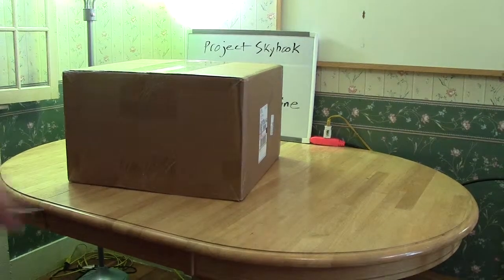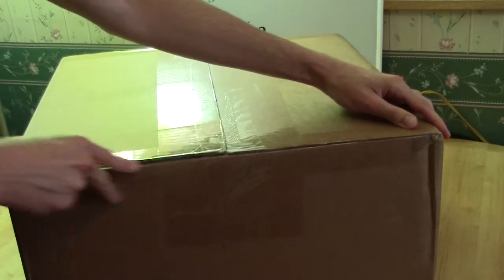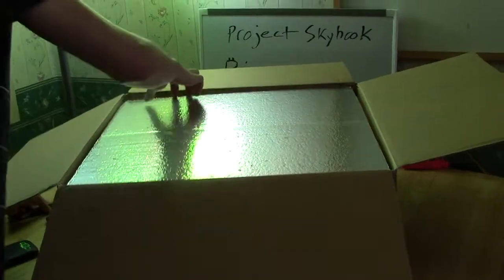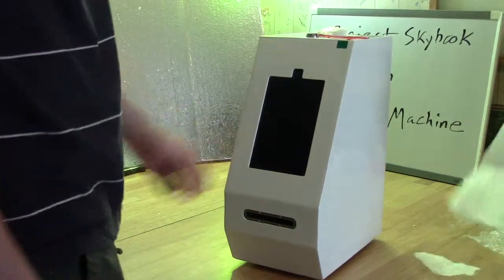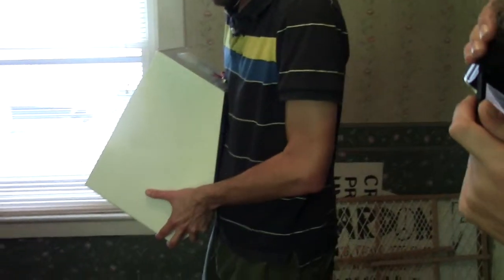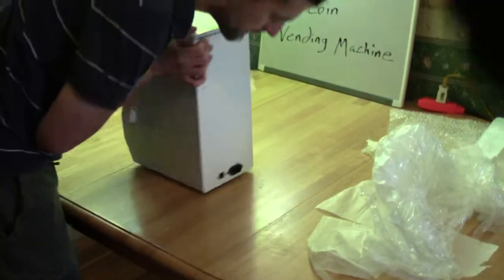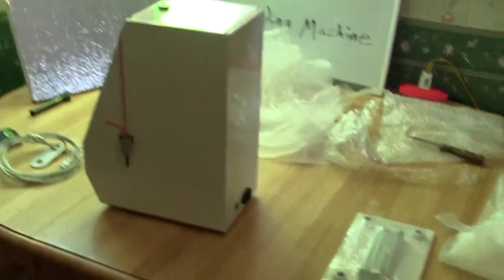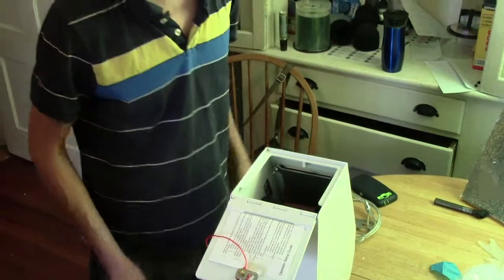Project Skyhook Bitcoin Vending Machine (Unboxing)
Monday, July 28, 2014 - Ian Freeman of the Shire Free Church is unboxing a new Project Skyhook Bitcoin Vending Machine.